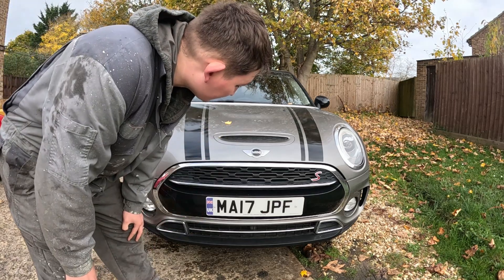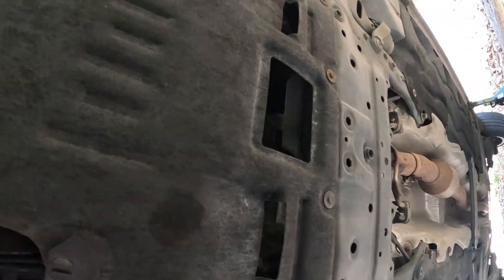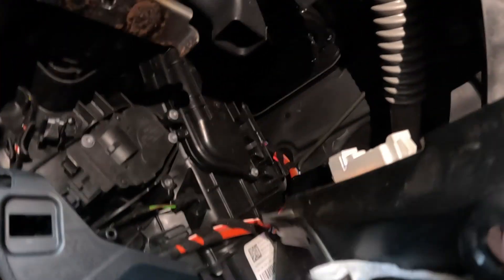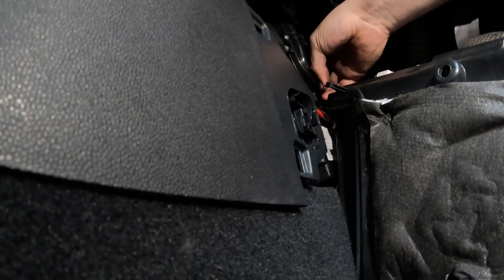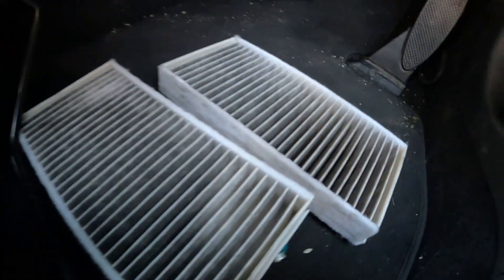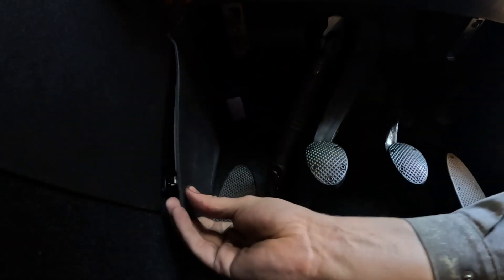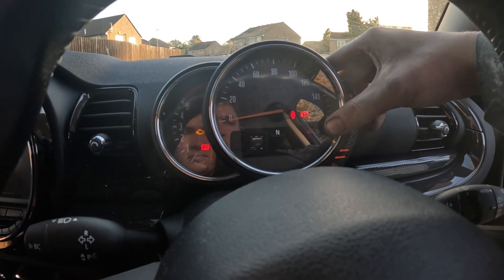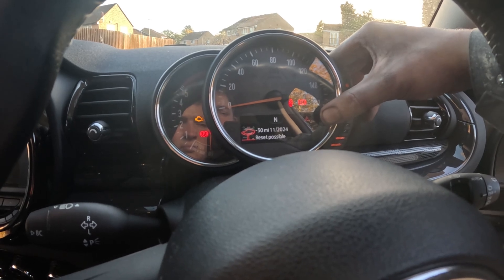Uk 2017 Mini Clubman Air, Oil & Cabin Filter Service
How's It going Peeps

Here we have a Full service on my Mini Clubman
As there's no videos of where the cabin filter is in the Uk car. Now there is one
I Apologise for the content isn't that great. Once It comes round again I'll make this video 10 times better

CHAPTER
0:00 intro
0:26 Oil Filter change
1:50 Air Filter
2:24 Cabin Filter
3:54 Oil 10w30
4:25 service reset